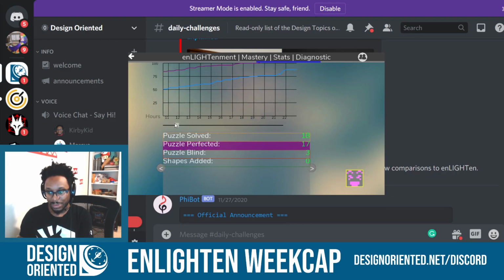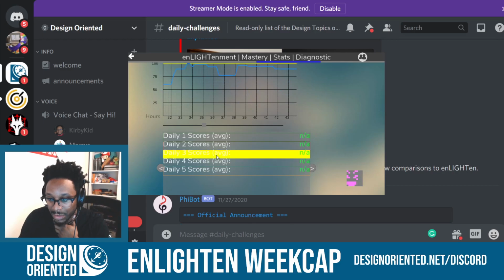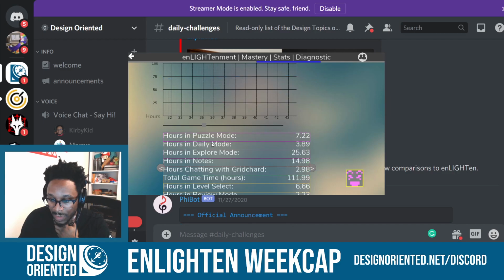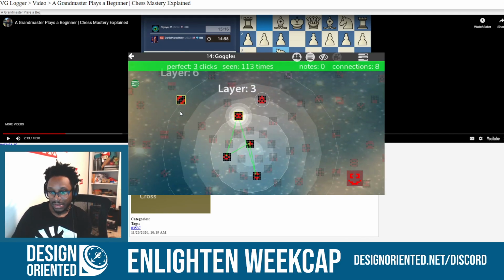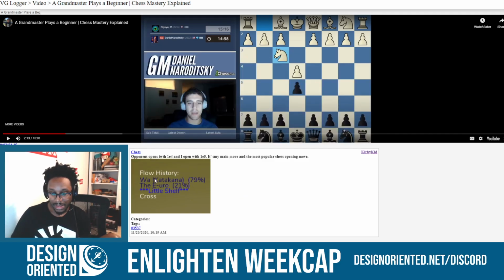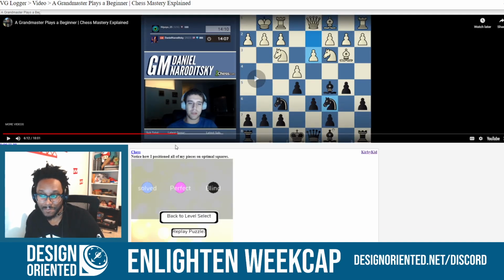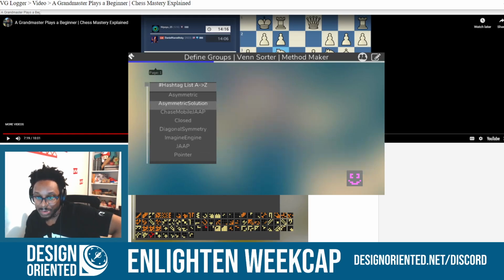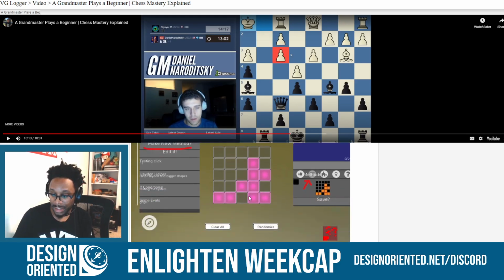Design Topic of the Week: enLIGHTen